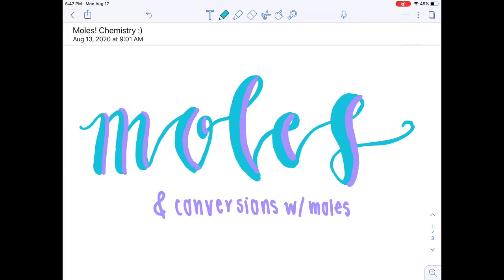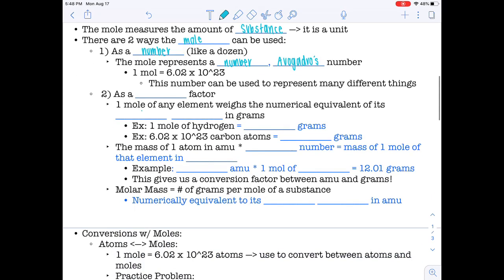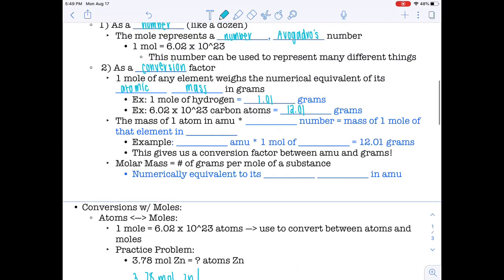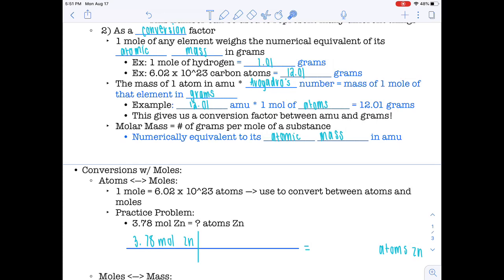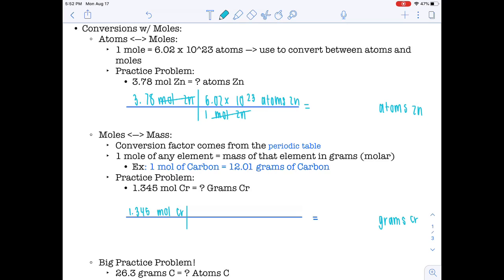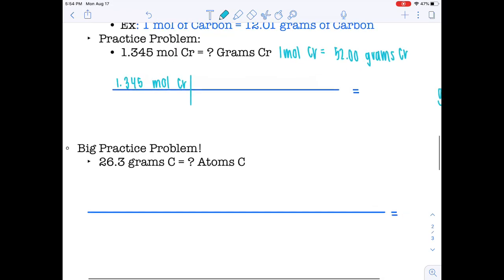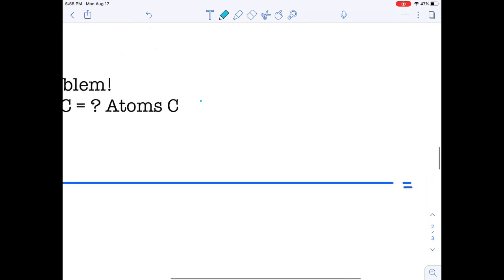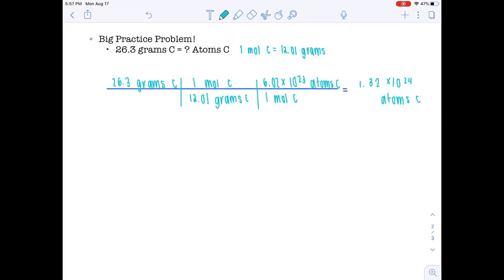All About Moles!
you will be introduced to moles and conversions with moles. You will be provided with example problems and detailed explanations as well! Thank you for visiting this page!

Video Created by ExcelEd Learning Instructor: Apoorva Thanvantri